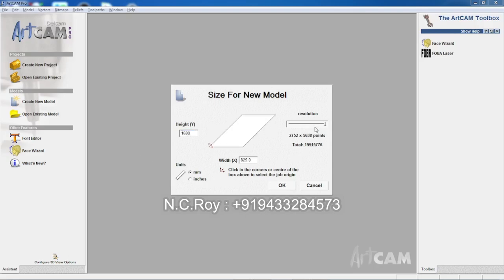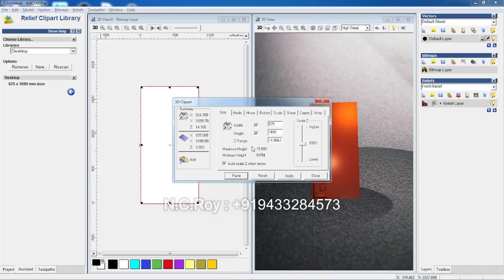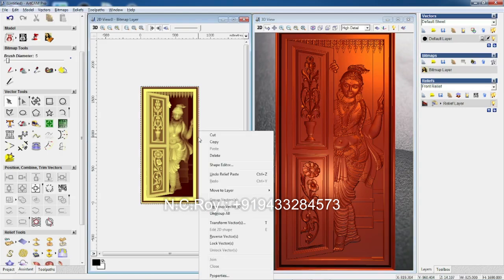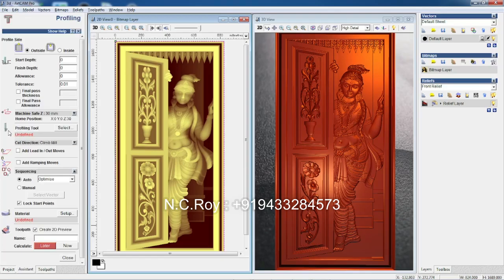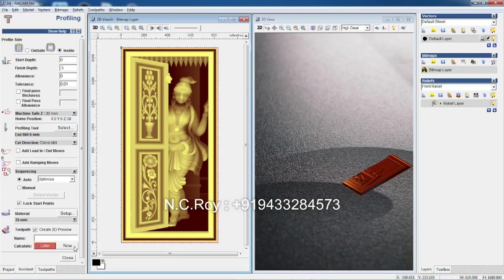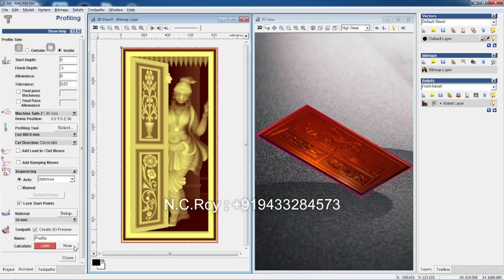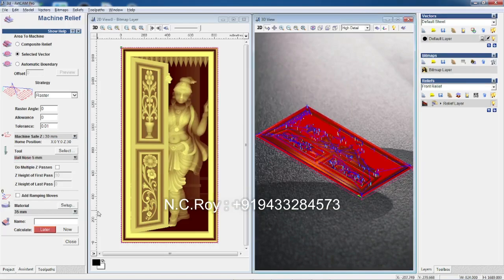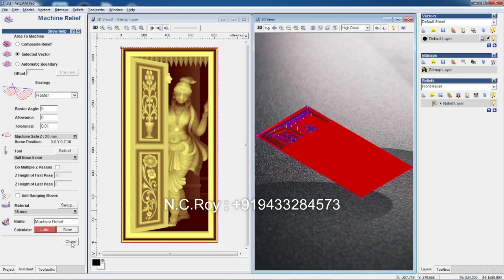How to make 3d toolpath in Artcam 2008 (Bengali)